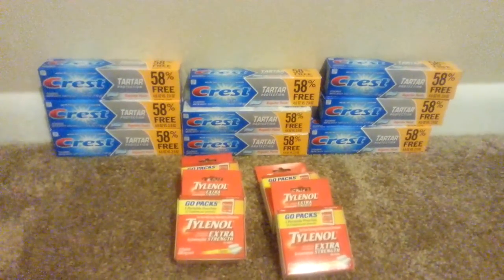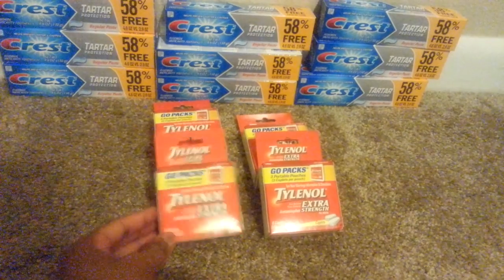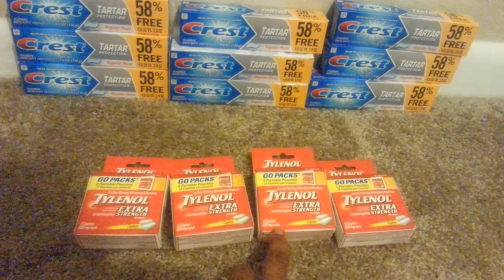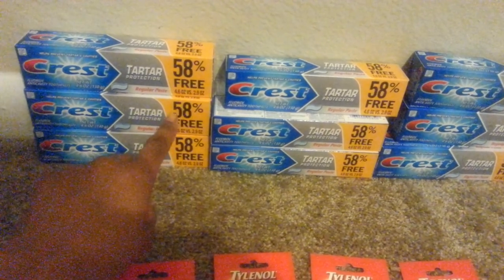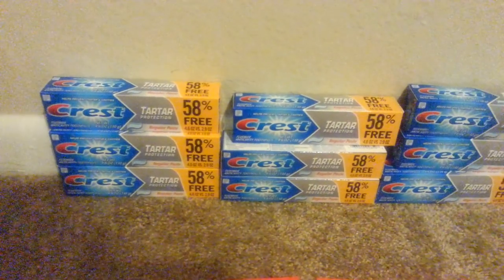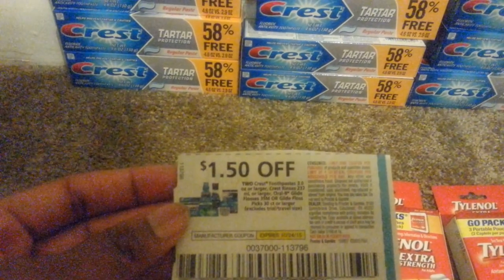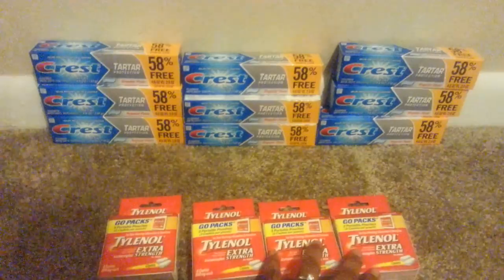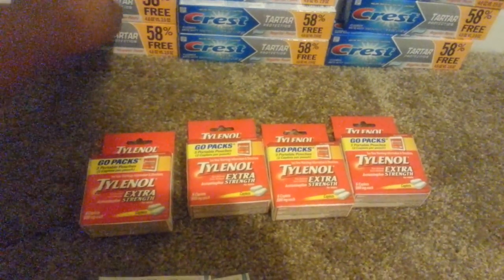Dollar Tree coupon haul 10/4/15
9 crest toothpaste (9-27-15 PG)
4 Tylenol  (10-4-15 red plum)
63 cents out of pocket